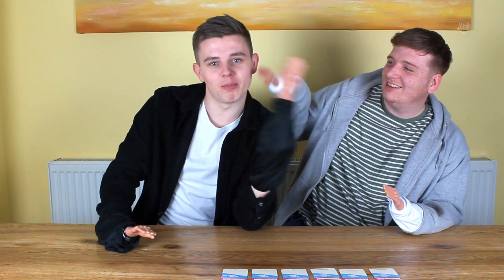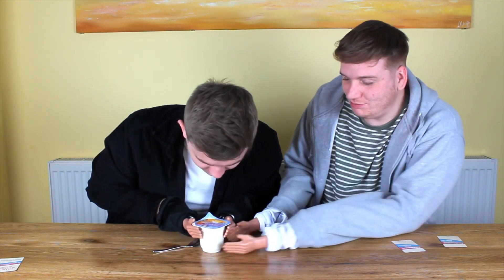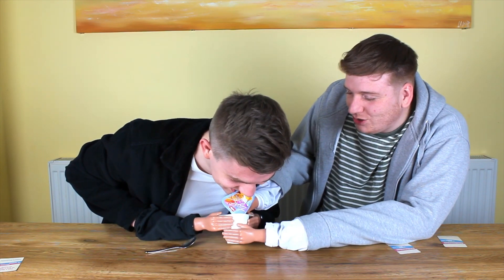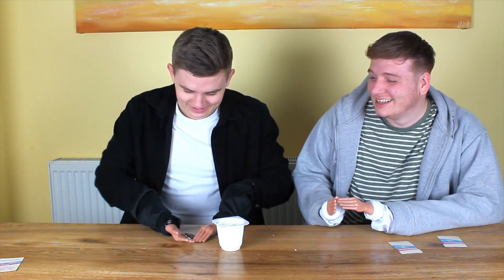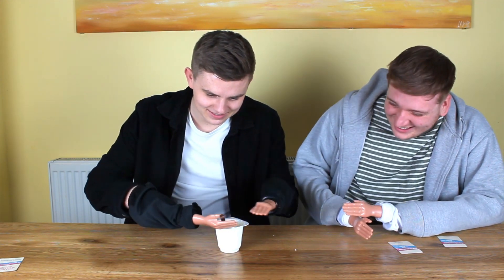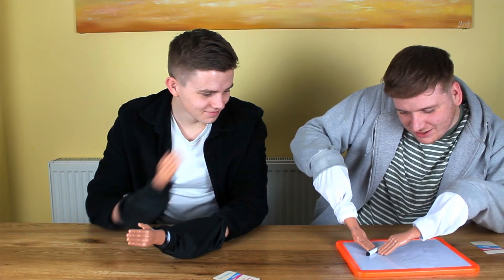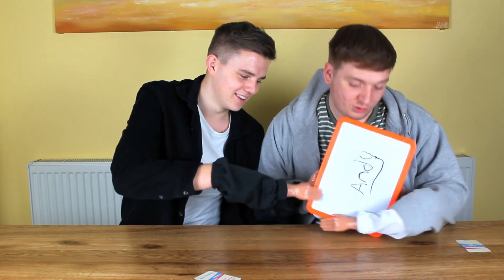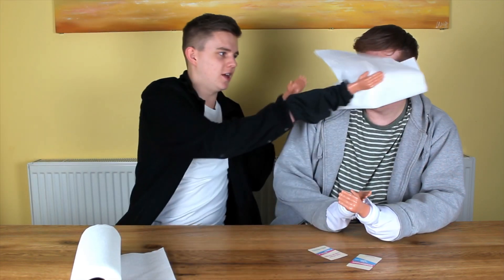WE PLAY HANDIMONIUM (funny moments)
A game where you have to complete challenges with tiny hands!